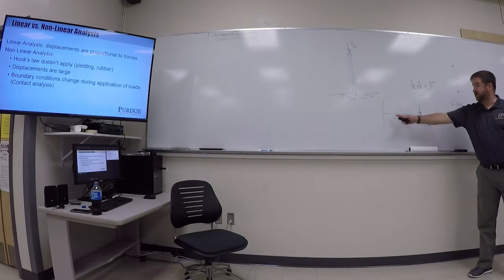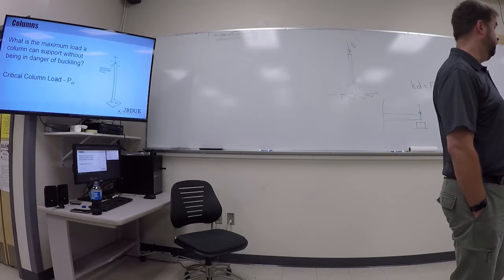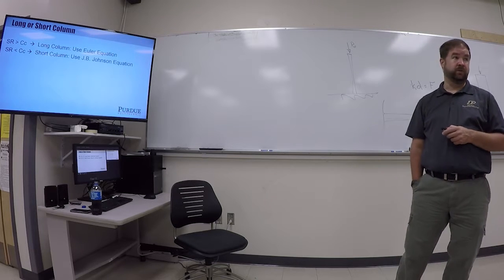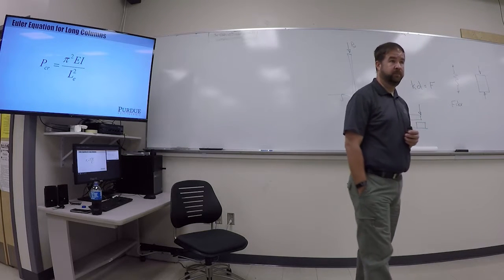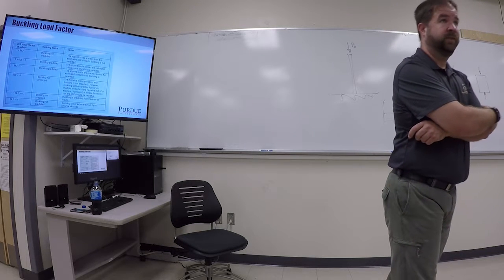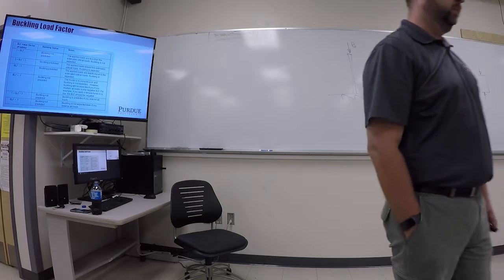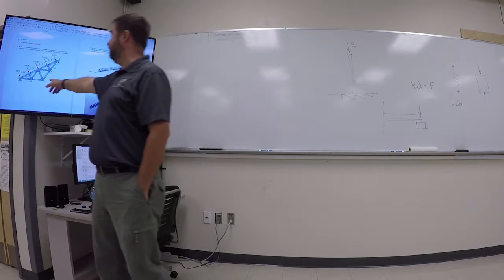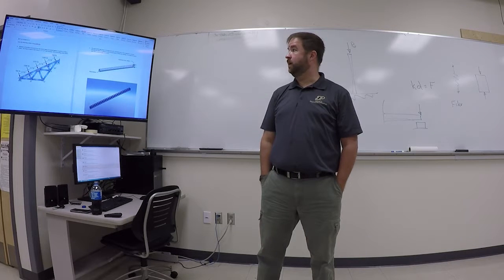MET 411 Buckling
Buckling and using FEA to predict buckling in structures.